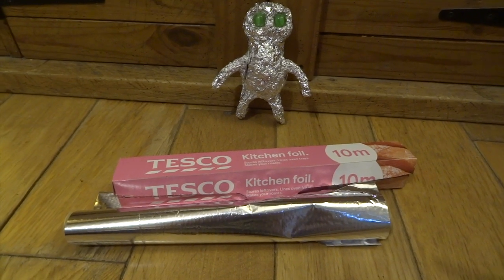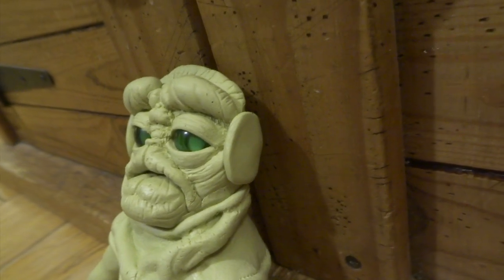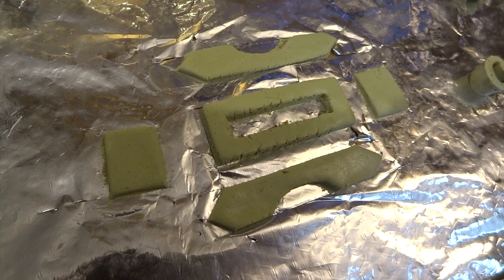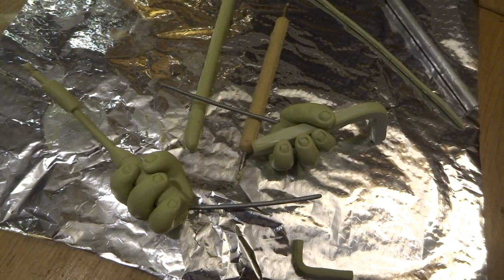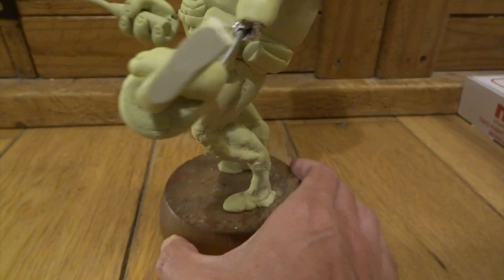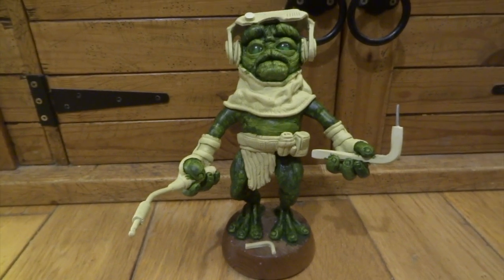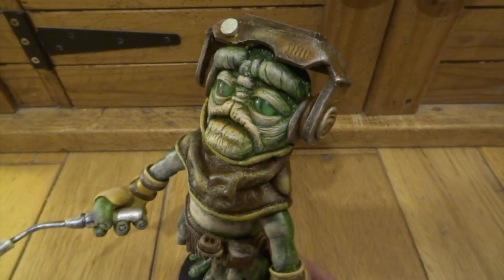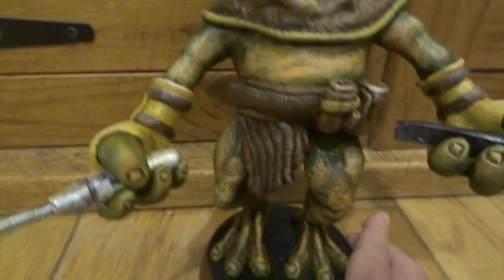Sculpting BABU FRIK from THE RISE OF SKYWALKER & THE MANDALORIAN - with Leon Hills - LEON CREATOR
Step-By-Step Sculpting BABU FRIK the CUTE DROIDSMITH from STAR WARS THE RISE OF SKYWALKER & THE MANDALORIAN.  It had been a while since I sculpted any weird creatures from movies - I still have so many on my 'To Do' List.  This seemed like a good place to get back into it - with such a cute little fellow, how could I resist?  I hope I have done him justice - he should look good amongst my other movie creature sculpts.  If only he were real - he could pass me modelling tools whenever I sculpt!

Please note that MILLIPUT kindly sponsor this channel - it is a two-part putty that sets rock hard in 4 hours - it is a fantastic sculpting material & you should buy a pack or two & give it a try!!!